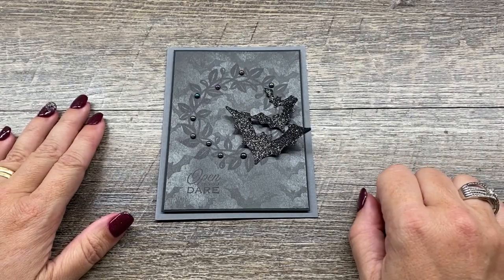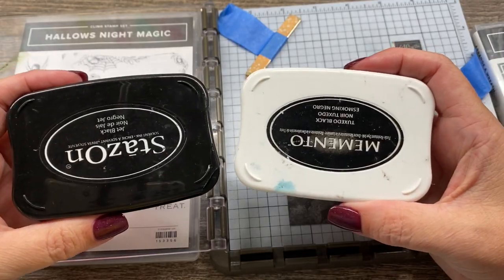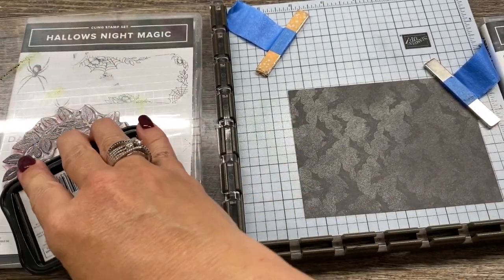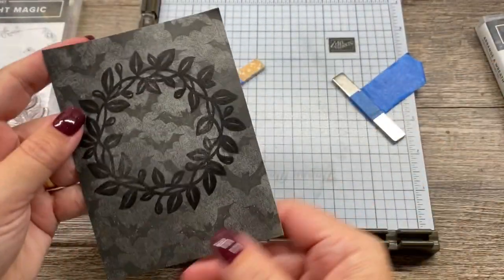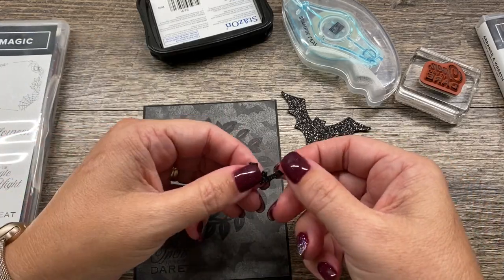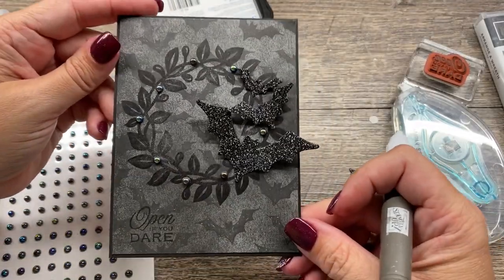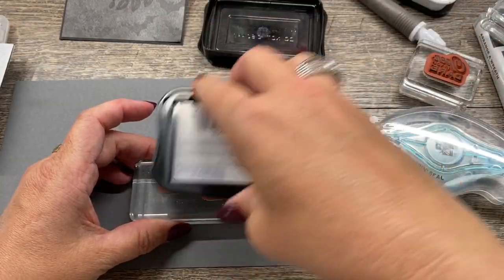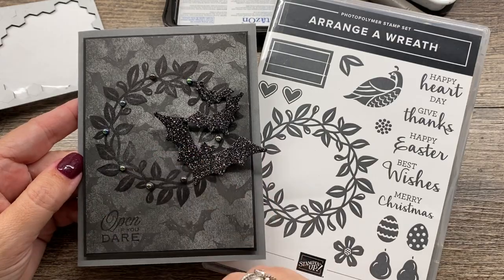How to create a spooky Fall Wreath Card!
Dimensions for this project:
1/2 Sheet Basic Gray cardstock
3 3/4 x 5" Magic In This Night DSP
3 7/8 x 5 1/8" Basic Black
Black Glitter Paper Scraps